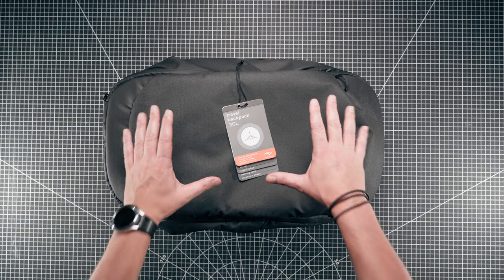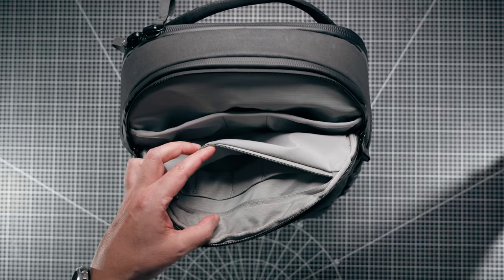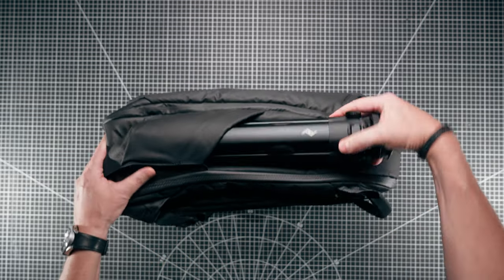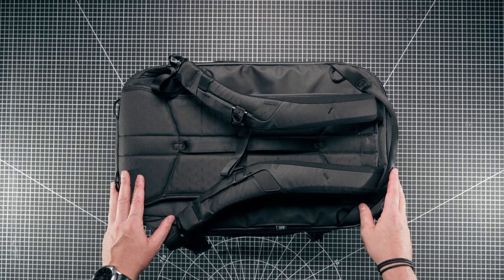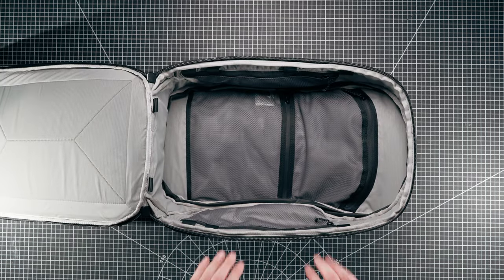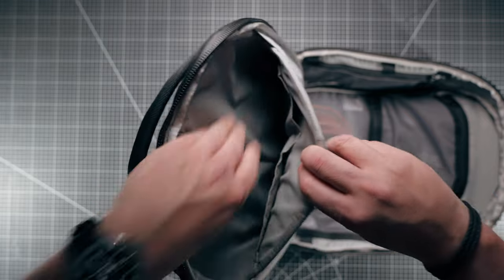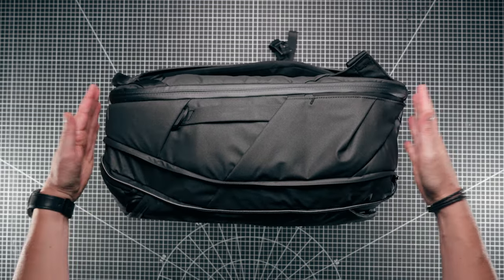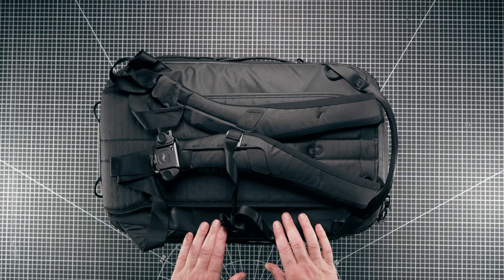Peak Design 30L Travel Backpack - Best Travel Backpack - Best Carry On Camera Bags 2023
Timestamps
00:00 - Intro
00:45 - Compression Straps
01:12 - Quick Stash Pocket
02:38 - Side Pockets
03:26 - Grab Handles
03:53 - Back
05:04 - ID Pocket
05:38 - Zipper Security
06:01 - Inside Pockets
07:28 - Laptop & Tablet Compartment
08:02 - Expansion Zipper
08:25 - Medium Camera Cube
08:56 - Capture Clip Fitting
10:14 - Image Examples of Fit

Peak Design Travel Backpack 30 Specs
Cost: £241.63
Capacity: 27-33 liters (expandable)
Dimensions Unexpanded: 20.9” x 13.4” x 7” (53 x 34 x 18 cm)
Dimensions Expanded: 20.9” x 13.4” x 7.9” (53 x 34 x 20 cm)
Style: Panel Opening
Weight: 3.17 lbs (1.44 kg)
Laptop: 16” sleeve
Materials: 400D recycled nylon; DWR water resistant coating; YKK Zips; aluminum hardware

Design and Aesthetics:
First impressions matter, and the Peak Design 30L doesn't disappoint. The sleek and minimalistic design appeals to my aesthetic sensibilities, while its rugged build instills confidence in its ability to withstand the rigors of travel. The weatherproof exterior is a game-changer, keeping my valuable equipment safe from unexpected rain showers or dusty environments.

Comfort and Ergonomics:
A comfortable backpack is crucial when you're constantly on the move. The Peak Design 30L excels in this department, featuring padded shoulder straps, and a well-padded back panel.

Versatility and Flexibility:
Whether I'm hiking through challenging terrain or navigating bustling city streets, the Peak Design 30L proves its versatility. The option to expand the backpack's capacity is a lifesaver, accommodating unexpected gear additions or souvenirs collected along the way. The external attachment points are a blessing for securing tripods or even a drone, enhancing my creative possibilities without compromising convenience.

Final Thoughts:
In my journey as a travel photographer and filmmaker, the Peak Design 30L Travel Backpack has proven itself to be an indispensable asset. Its thoughtful design, durability, and user-centric features cater perfectly to the demands of my creative lifestyle. From capturing breathtaking landscapes to documenting vibrant cultures, this backpack seamlessly integrates into my workflow, allowing me to focus on what truly matters—telling compelling visual stories. If you're a fellow creative constantly on the move, the Peak Design 30L is an investment worth making.

Full disclosure, Peak Design reached out to me and asked if I would like to review some of their gear which of course I said yes to. I was sent items in exchange for my honest opinion and review. As with everything on my channel I only review gear I would actually use.